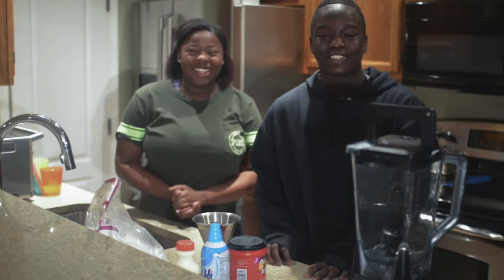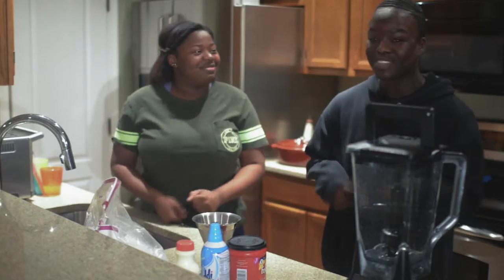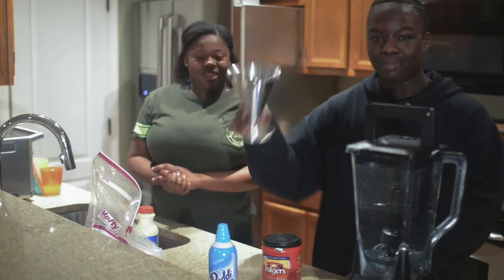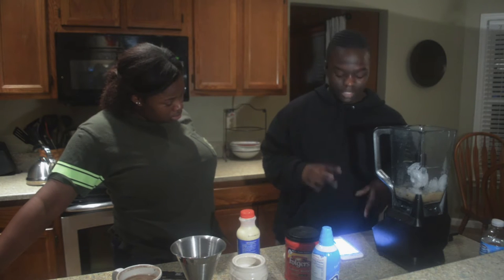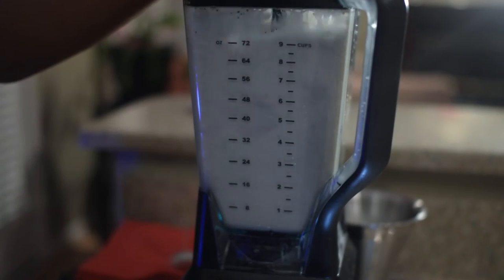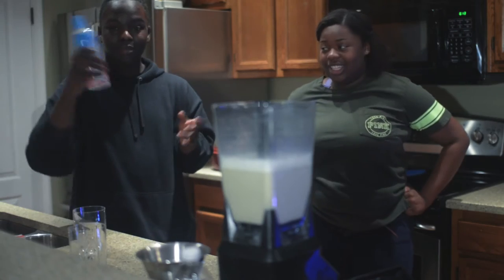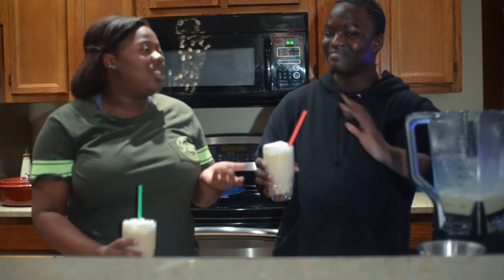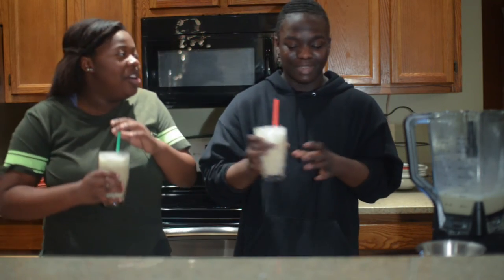how to make starbucks' eggnog frappuccino | trcCOOKING